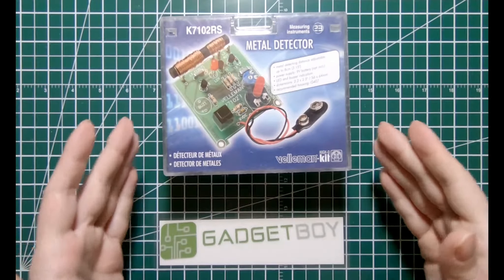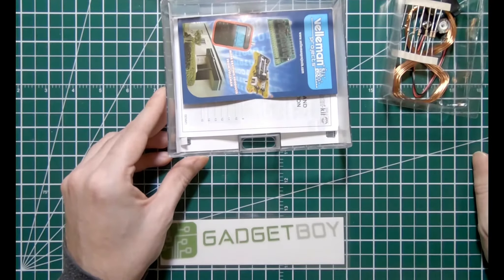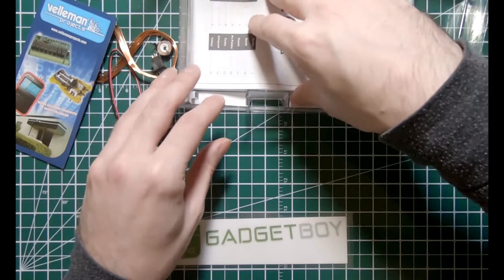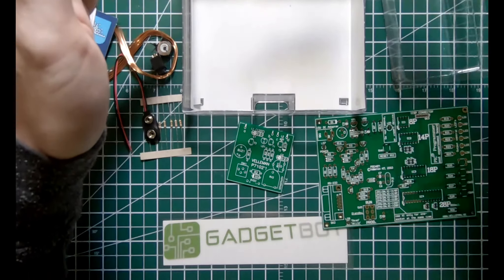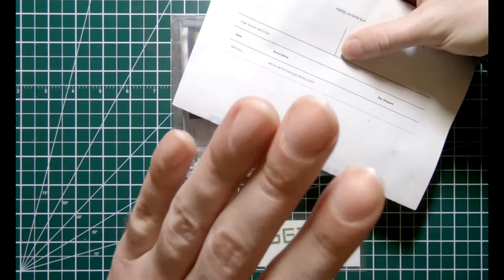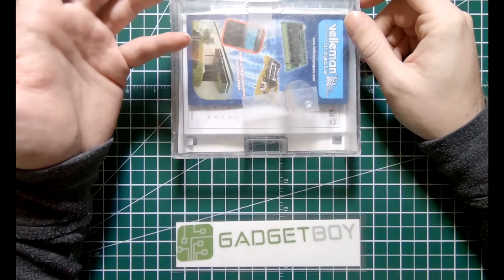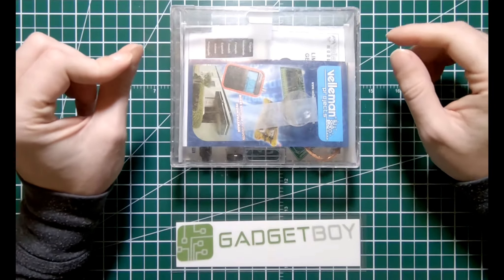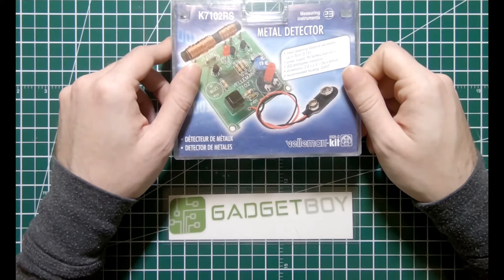Princess Auto Shipping FIASCO!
This was supposed to be a kit build. Instead, it's a rant.

Update: Turns out that the reason Princess Auto was selling Velleman stock without being an authorized reseller is due to the fact that Princess Auto will liquidate stock from stores that have gone out of business. This doesn't even remotely excuse the way they handled this situation, though.